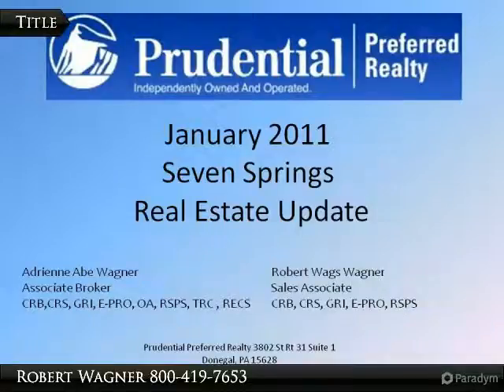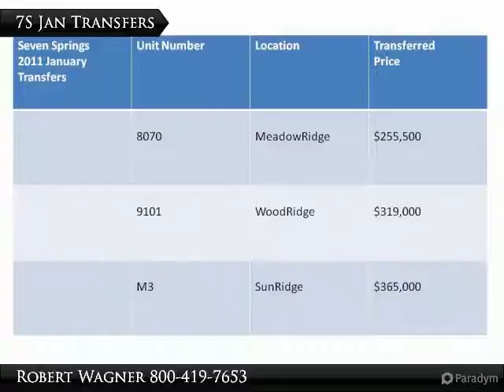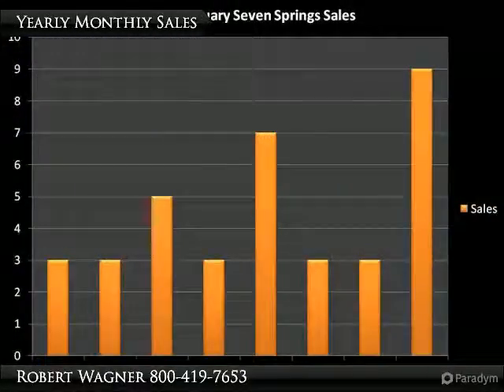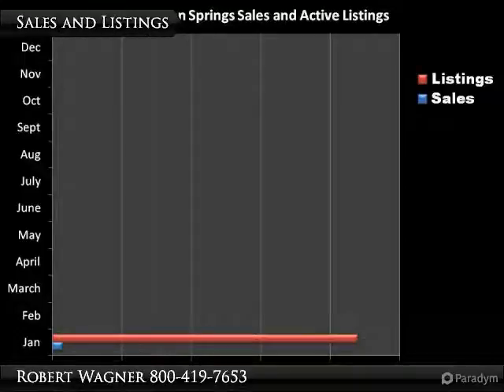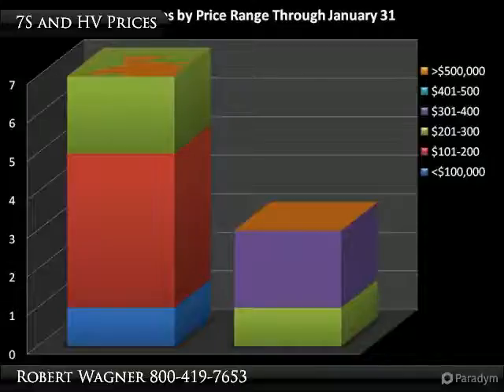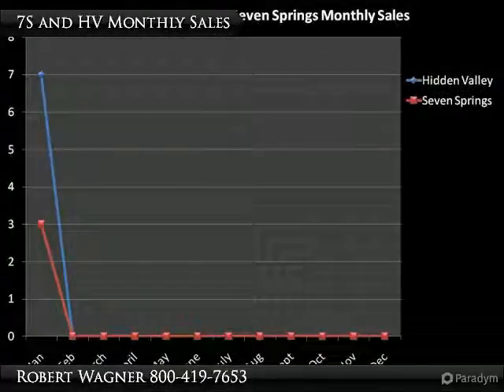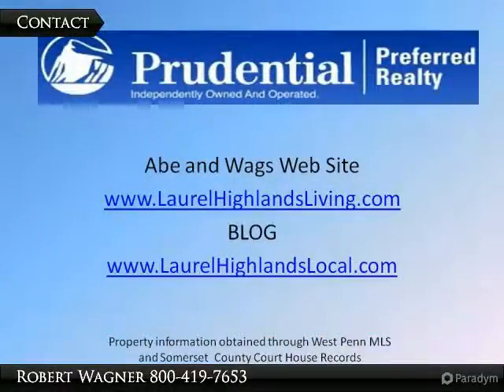Homes for Sale - Seven Springs, Champion, PA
Seven Springs
Champion, PA 15622

Market information for sales, unsold inventory, and price ranges during January 2011 at Seven Springs Mountain Resort.

Presented By:
Robert Wagner, Berkshire Hathaway HomeServices The Preferred Realty